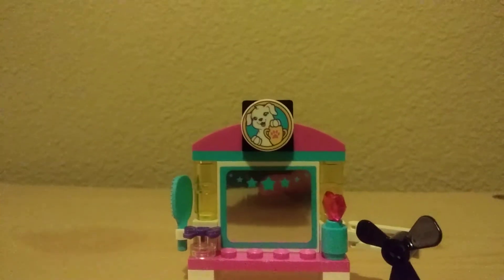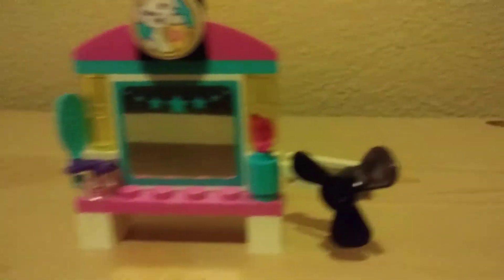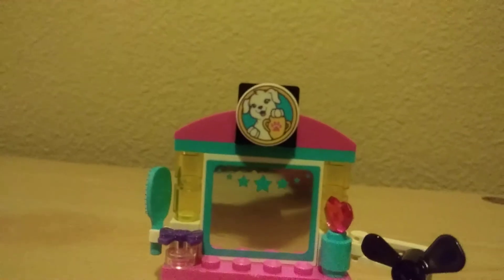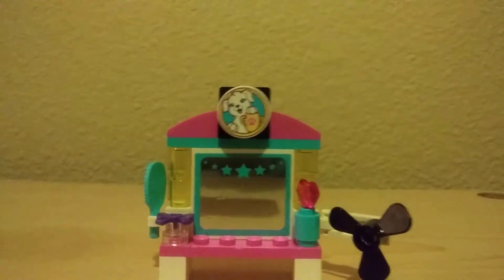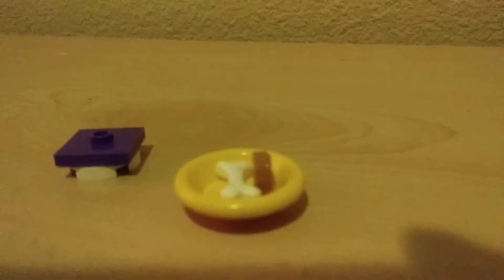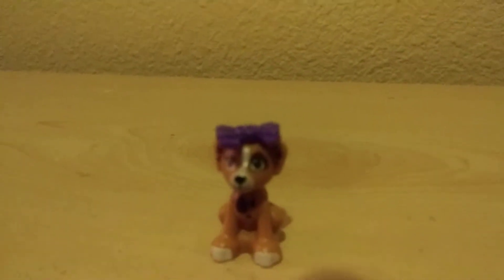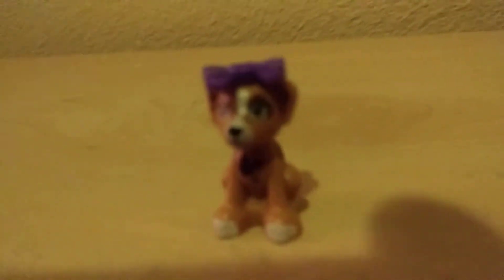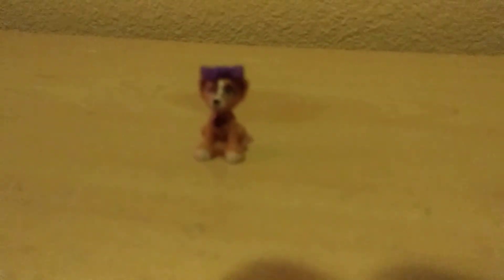Lego friends pupy pampering set 41302 review